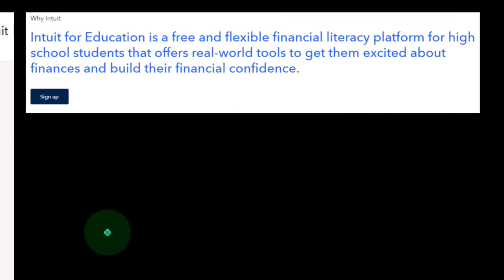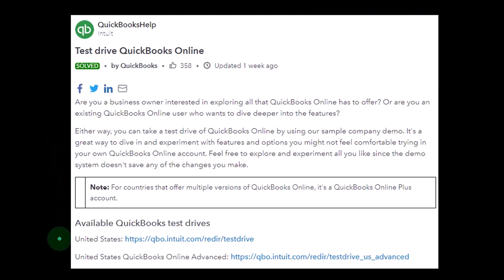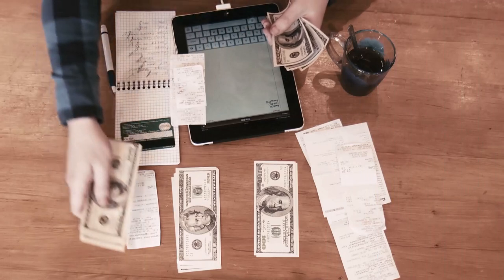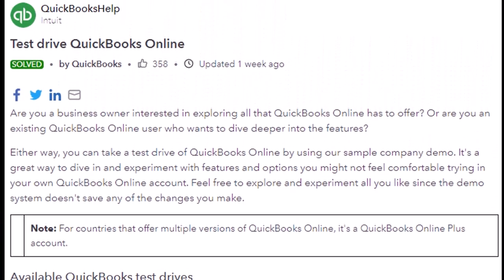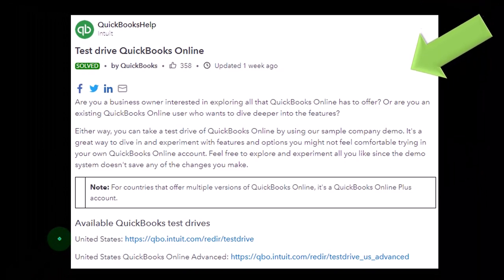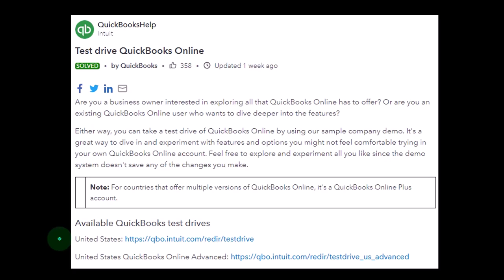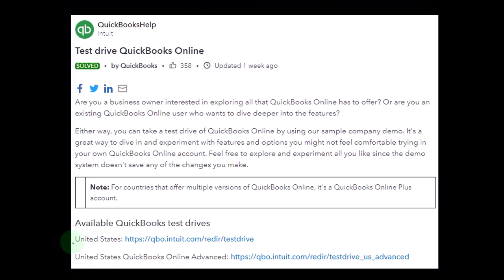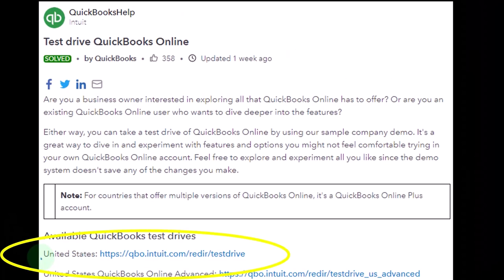30-Day Free Trial QuickBooks Online 2024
Unlock the full potential of QuickBooks Online with a 30-day free trial in 2024! Discover how to access and navigate this powerful accounting software, set up your practice environment, and make the most of free tools and resources. Perfect for students, professionals, and anyone looking to sharpen their QuickBooks skills.